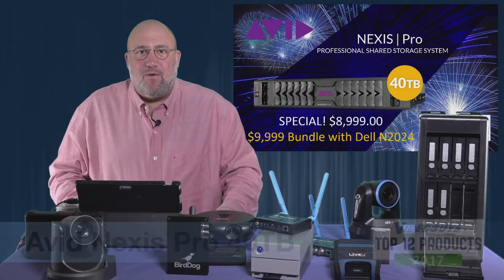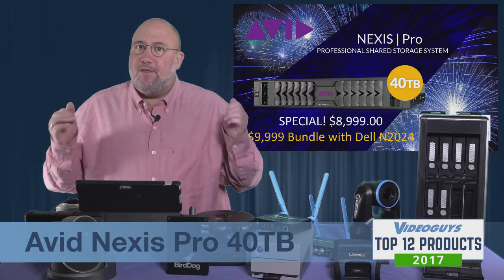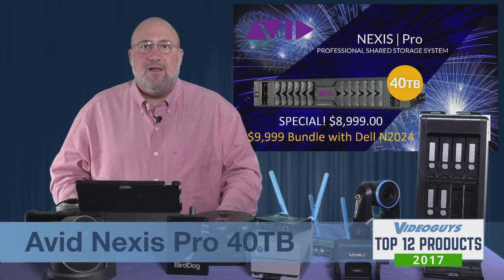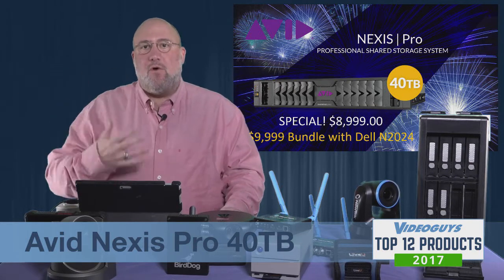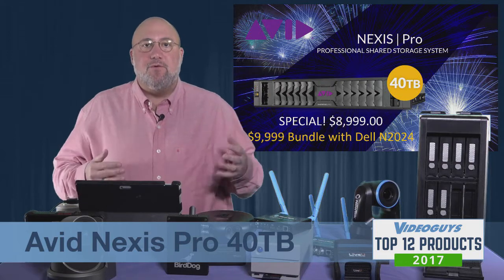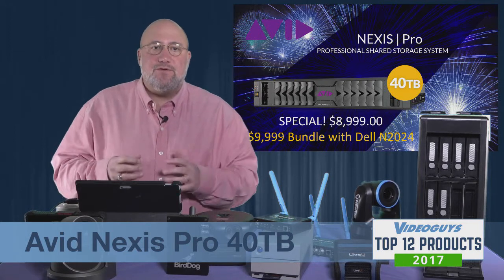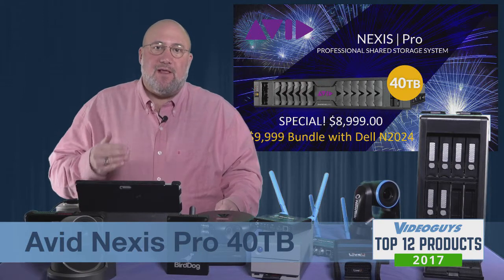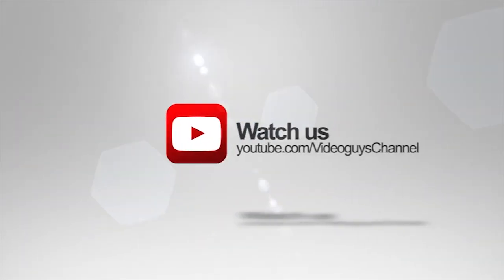Avid NEXIS | Pro 40TB Selected Videoguys Top Products of 2017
I really love the NEXIS | PRO intelligent shared storage technology. With NEXIS | PRO you get an easy to use configuration tool that allows you complete control over your users, projects and media. You can quickly change settings without having to completely re-configure your storage like other shared storage solutions.  Obviously NEXIS | PRO is optimized for Avid collaborative video editing environments, but it also works great with Adobe and FCPS environments and projects. There is no other shared solution that can deliver all of the Avid Media Composer workflows like bin locking, self-balancing file system, intelligent distribution of media across drives, and selectable failure protection with support for other NLEs. If your team uses Avid or a mixed NLE workflow with attached storage, NEXIS | PRO is the best possible shared storage solution for you to migrate to.

A single NEXIS | PRO 40TB engine ($8,999) delivers an incredible 600 MB/sec of bandwidth, and you can connect up to 4 of them to scale not only your storage up to 160TB, but the throughput to 2.4GB/sec!

With the introduction of the NEXIS | PRO 40TB engine we can now offer you a bundle that includes the NEXIS | PRO 40TB and Dell 2024 network switch for under $10,000!! You connect the NEXIS | PRO to the Dell switch via 10GigE and then up to 20 NLE workstations via GigE.  If you need more speed you can use dual GigE network cards in your workstations, or upgrade to a 10GigE switch and 10GigE network cards (or Thunderbolt to 10GigE devices) for the fastest possible connectivity. The choice is yours!